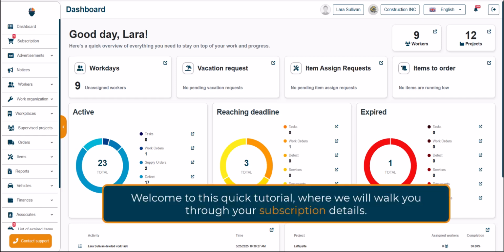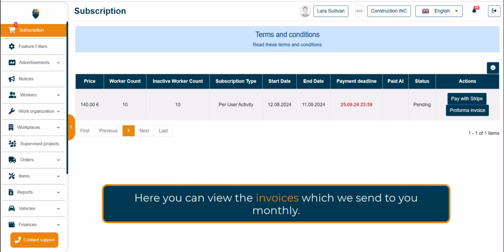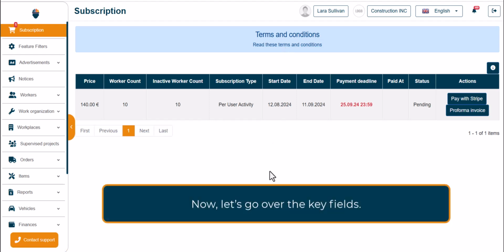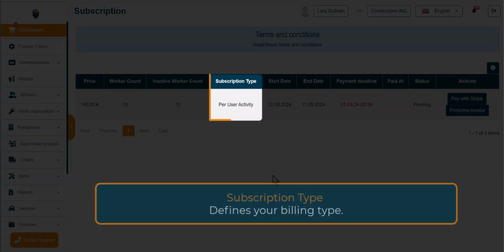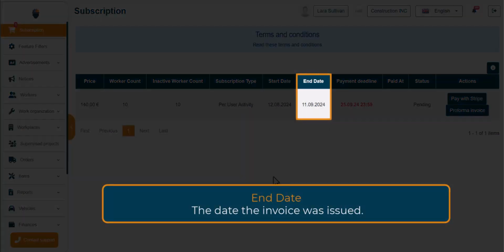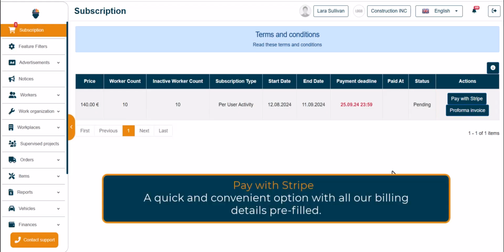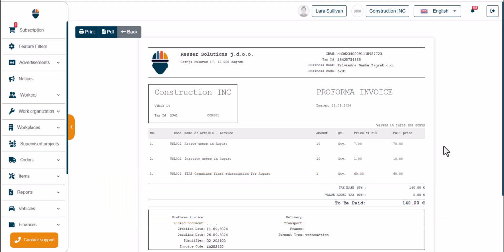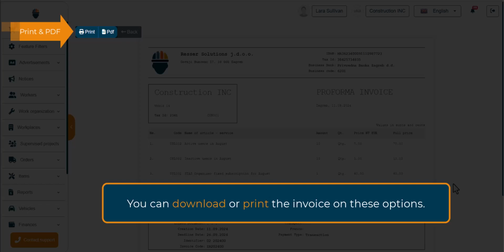How to Manage your Subscription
📌 Understanding Your Subscription Details | Quick Tutorial

Welcome to this quick tutorial! In this video, we’ll walk you through your subscription details, including how to access invoices, key subscription fields, and available payment methods.

🔹 View and manage your invoices
🔹 Understand key fields like Worker Count, Subscription Type, and Payment Deadlines
🔹 Choose between Stripe and Proforma Invoice for payments
🔹 Learn how to download and print your invoices

📌 Chapters:
00:00 Introduction
00:25 Understanding Subscription Fields
00:53 Payment options
01:22 Conclusion